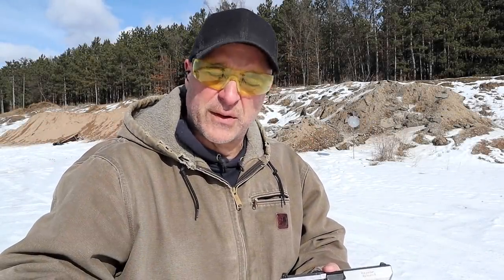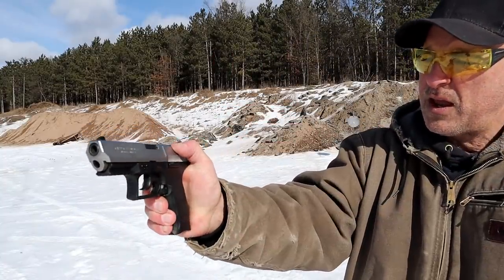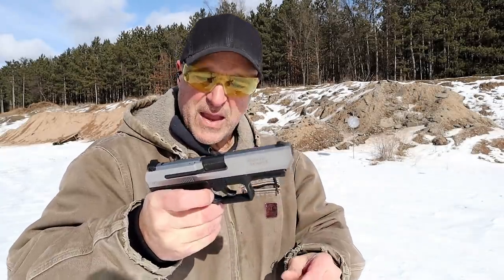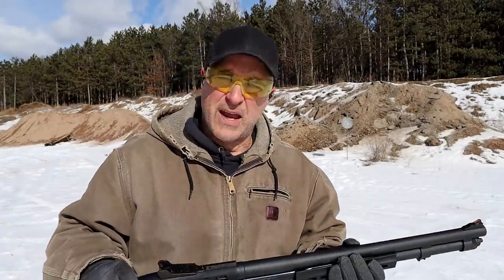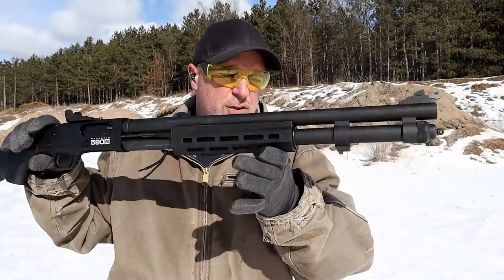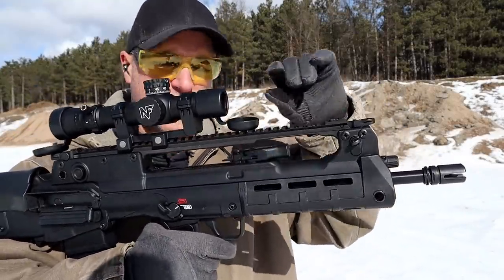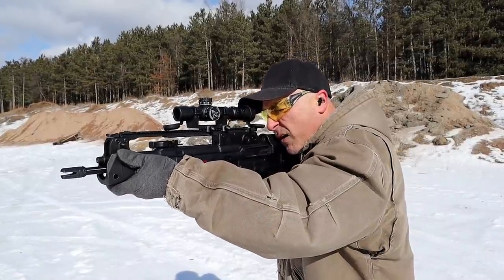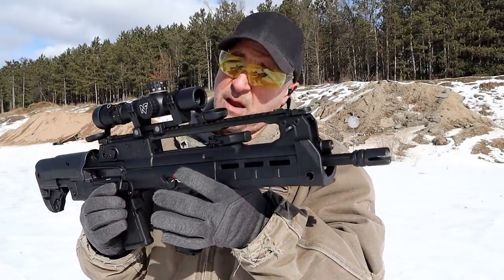1 Handgun, 1 Shotgun & 1 Rifle (Episode 31) - TheFirearmGuy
1 Handgun, 1 Shotgun & 1 Rifle (Episode 31) I think these are some great choices that may surprise you. Check out the firearms features and let me know your thoughts on each. As long as you keep watching, I will continue to keep this series going.